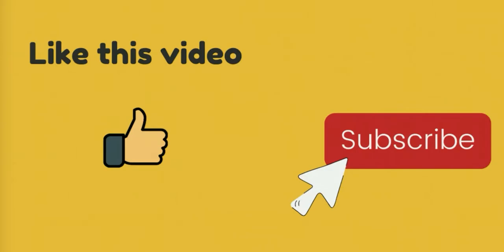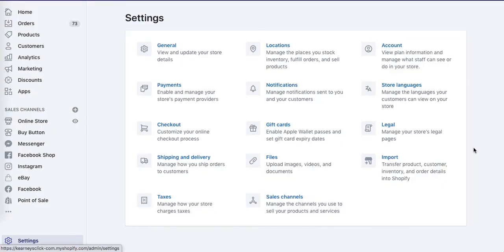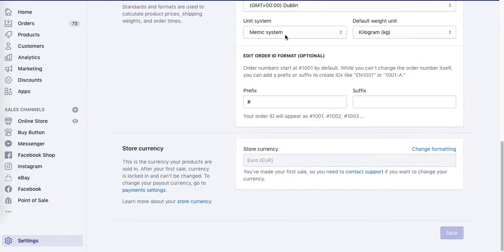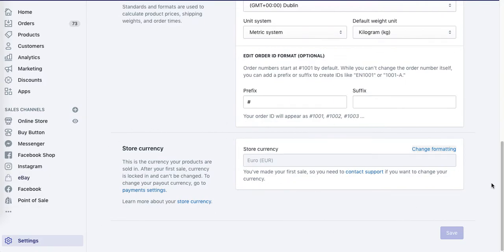HOW TO CHANGE DEFAULT CURRENCY ON SHOPIFY [2020 updated step by step tutorial] - #1 mistake to avoid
Want to change your Shopify default currency? This video will show you how to do it easily from your Shopify store admin. Remember to avoid #1 mistake when changing default currency - watch the video to learn what it is...